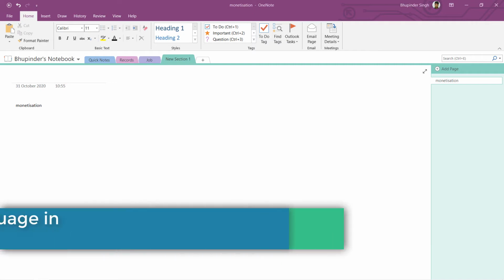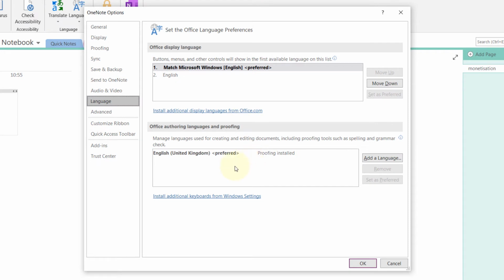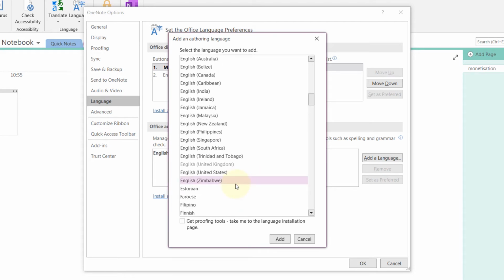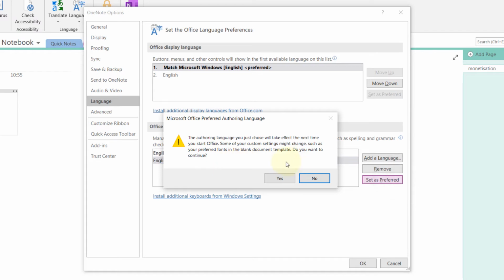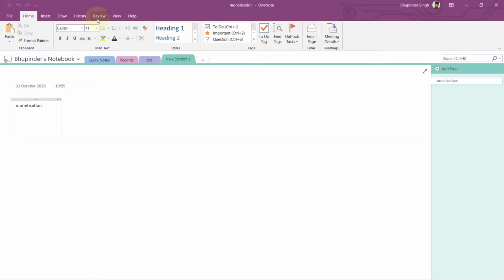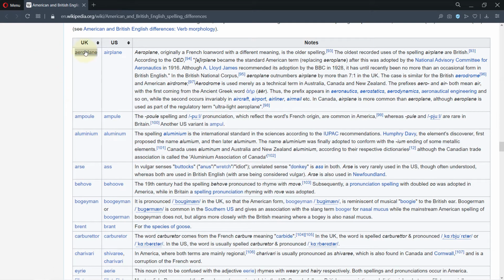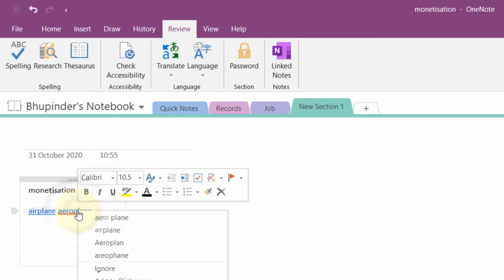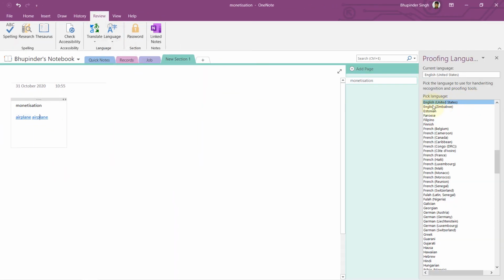How to set proofing language in OneNote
In this video, I'll show you how to change the default language for the proof reading in OneNote. For example, my default language is British English, and in this video I'll show you how to change it to American English.